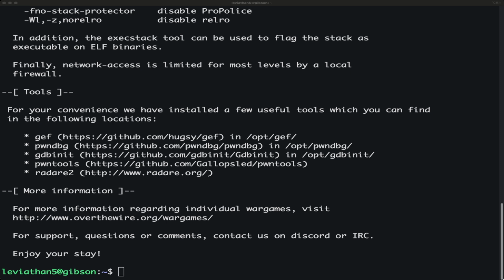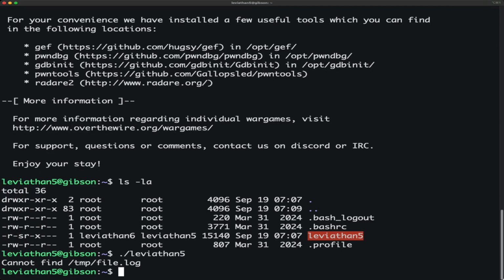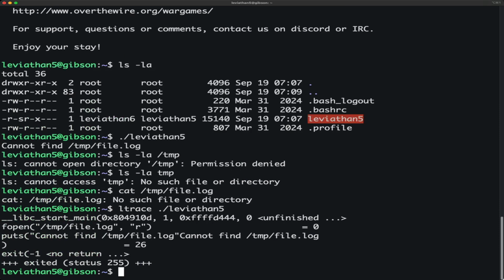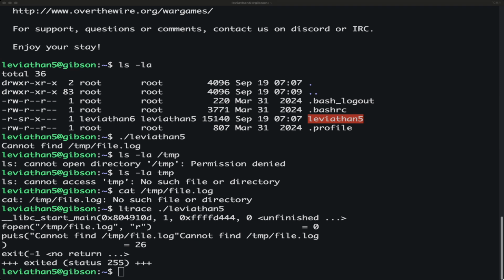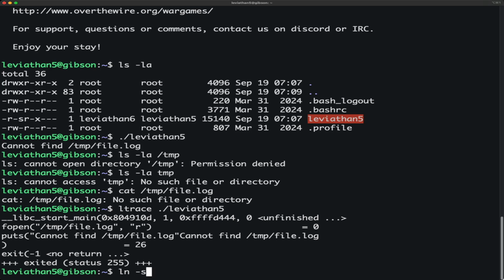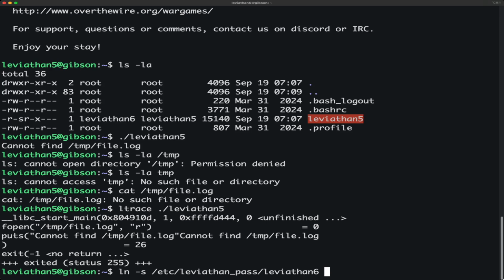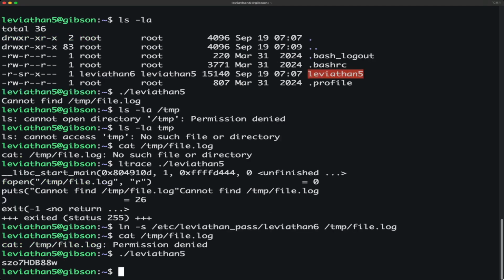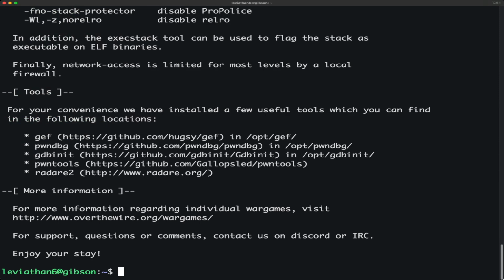Hacking OverTheWire Leviathan: Level 5-6 Walkthrough [Easy Mode]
In this walkthrough, I cover **Leviathan level 5** of OverTheWire's wargame series, which is aimed at teaching essential Linux skills for Capture The Flag (CTF) challenges. This introductory level focuses on basic system navigation, file permissions, and using core command-line tools to reveal hidden data or passwords. In this level, I demonstrate how to:

- List files and directories, including hidden ones, to uncover potential clues.
- Interpret file permissions to identify accessible resources.
- Execute files and analyze their behavior for clues.
- Apply foundational Linux commands to explore and retrieve necessary information.

This guide provides clear, step-by-step instructions ideal for beginners who are new to Linux, security, or CTFs, making it a great start for diving into security fundamentals and command-line navigation!